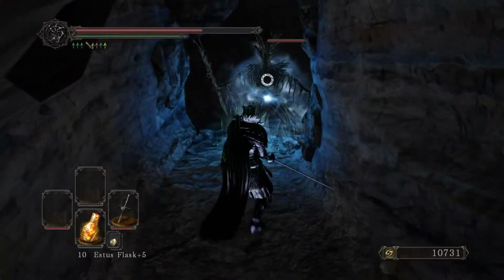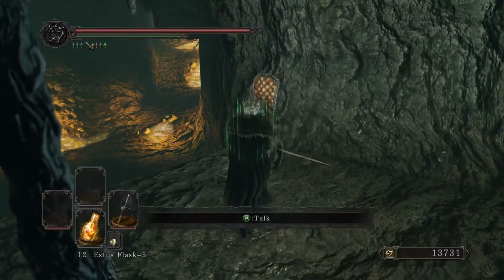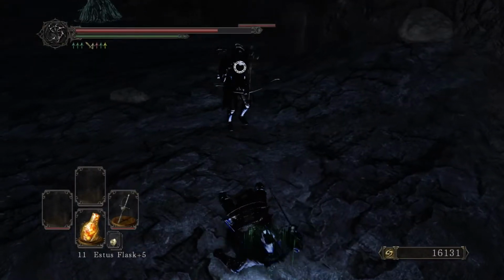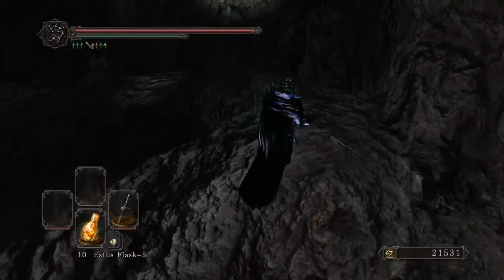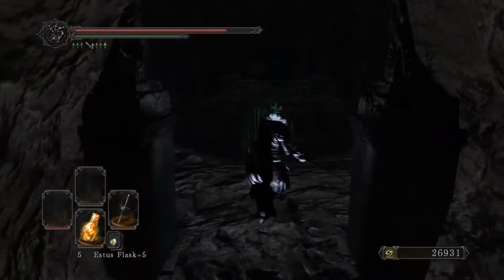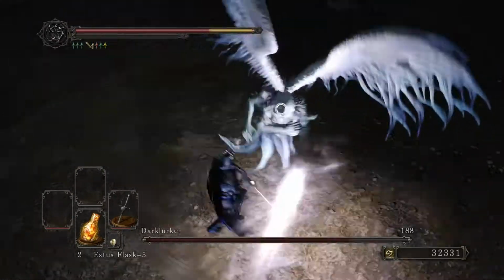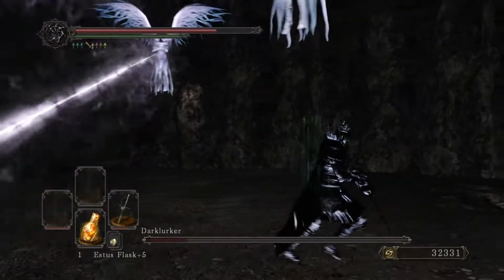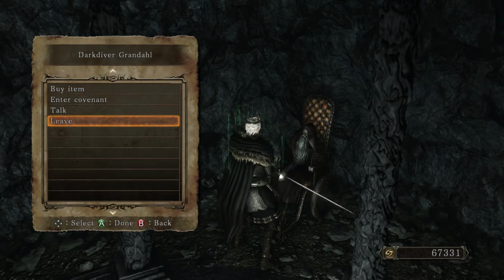Pilgrims Of Dark - Dark Souls 2 Walkthrough - Episode 34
The time has finally come to venture into the dark and discover the depths of dark within us.